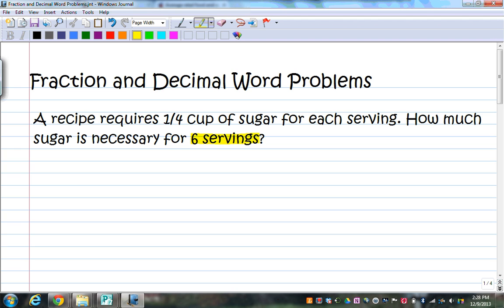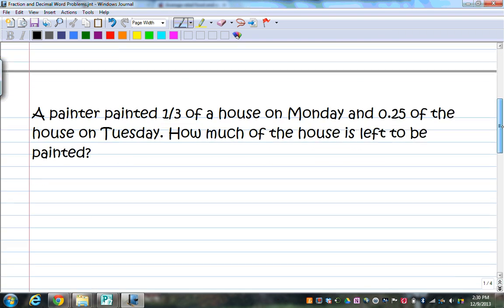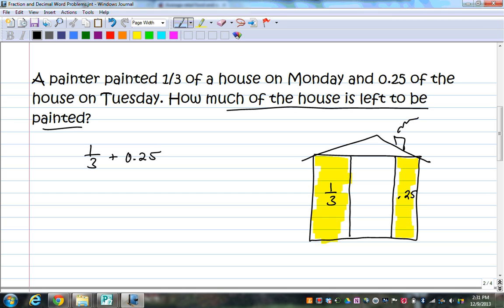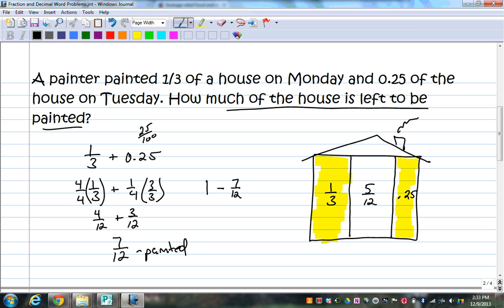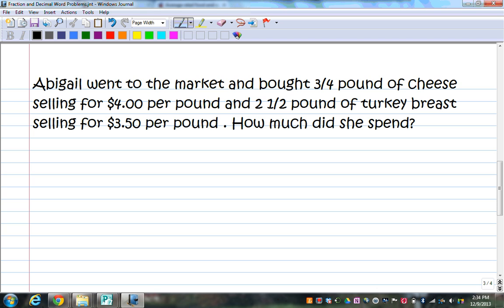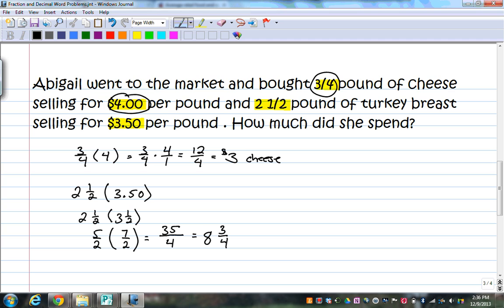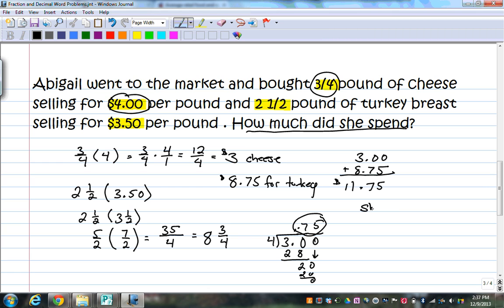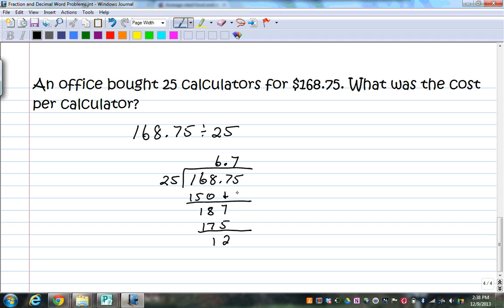Fraction and Decimal Word Problems